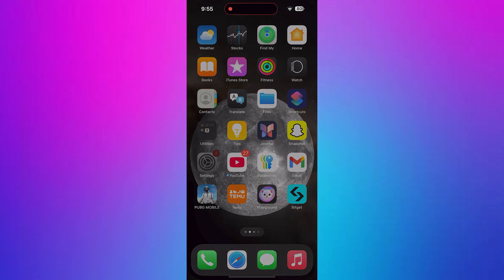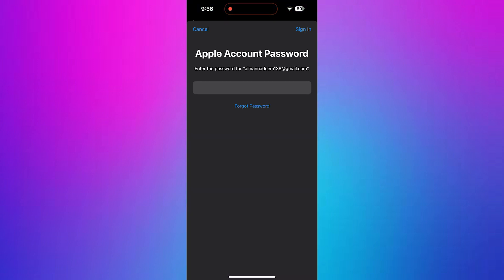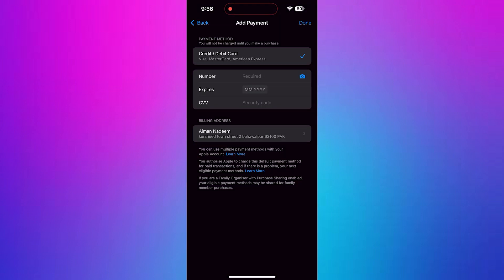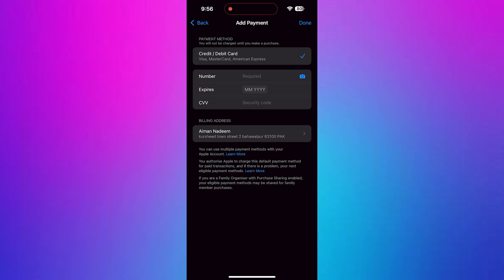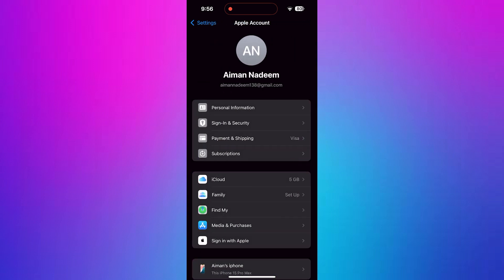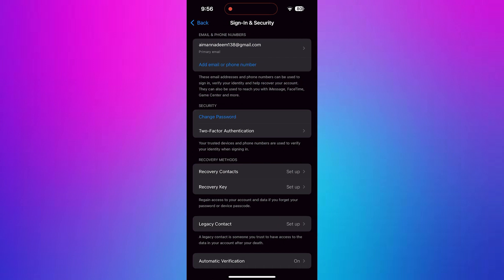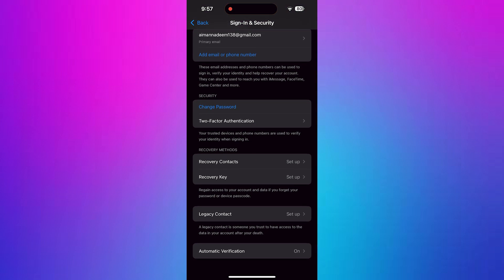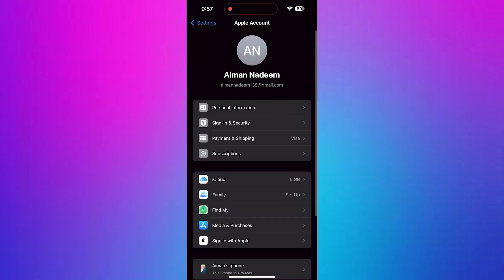How to FIX Payment Method DECLINED in Apple App Store! (UPDATED 2025 GUIDE)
Are you seeing “Payment Method Declined” on your iPhone or iPad when trying to make purchases on the App Store? This updated 2025 guide walks you through the exact steps to fix the issue fast! Whether you're using a debit card, credit card, PayPal, or Apple ID balance — this tutorial has you covered.

In this video, you’ll learn:
✅ How to update your payment method on iPhone
✅ What causes Apple payment methods to be declined
✅ How to fix billing issues in your Apple ID settings
✅ How to remove and re-add a card on the App Store
✅ How to check for region or bank issues

Don’t worry — this solution is quick and works in 2025 with the latest iOS updates!

📲 Perfect for: iPhone, iPad, Apple ID, App Store, iOS users
🛠 Fix your App Store billing problems today!